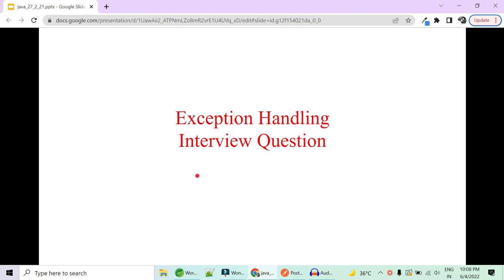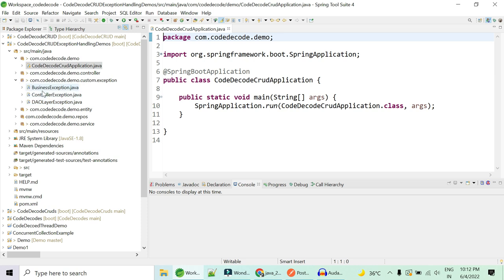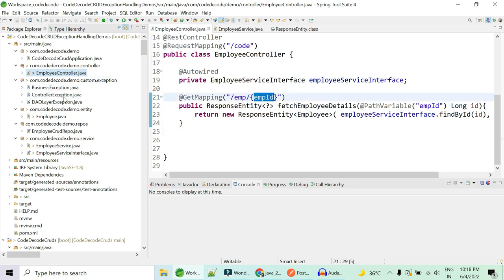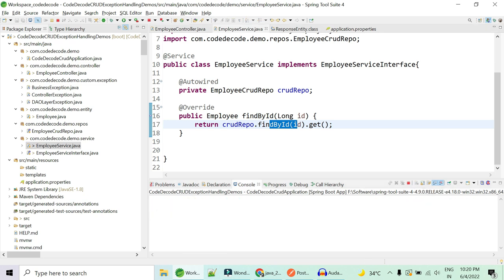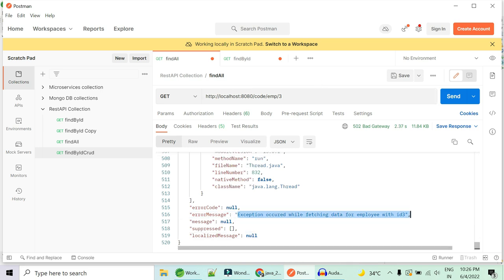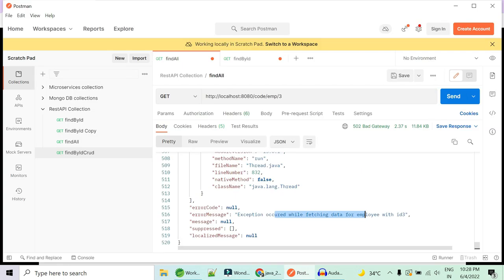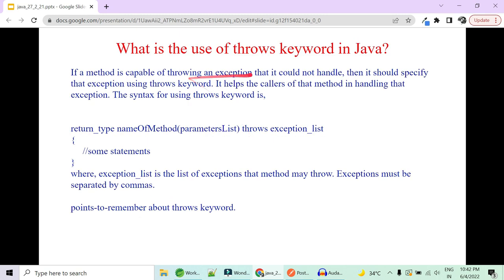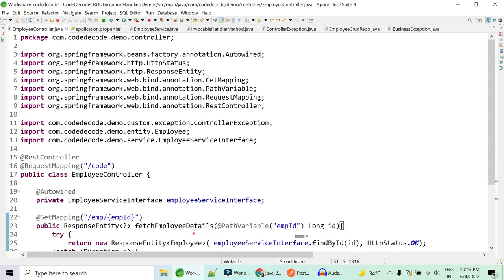Exception handling Interview Questions and Answers in Java | Code Decode | Live Demo | Part 2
Experienced and Freshers both candidate can refer this video of Code Decode Exception handling Interview Questions and Answers

This video covers exception handling frequently asked interviews and answers with Live code demos . It covers Chained exceptions, exception propagation such concepts.

Lets understand this with an example. Where the normal flow of your java application goes like this. You send a http request for a resource to controller.
Controller handles it and send to Service where business logic is written which in turn gives inputs to DAO layer If database interaction is needed. Then finally data is Added or fetched to or from data base back to Same flow from DB to DAO to Service/ business layer to controller which sends response to UI and u get the data form the DB or update the data in DB.

Now Consider a situation where Database exception occurs and u need to tell this to user. You can see multiple layer in between. How to preserve the original exception when it propagates across multiple logical layers in a program?
Answer is through Exception Chaining.
Here Database throws SQLException. Which is caught by DAO class.
DAO class throws DAOException which is caught by Catch block in Service class.
Service class throws the catched DAO exception as ServiceException which in turn is caught by controller .
Controller will now handle it appropriately and send the user friendly message to UI to be shown.
The printed exception stack trace reveals an exception propagates from the SQL / DB layer up to the Controller layer.
This  is called exception propagation which helps in debugging process.

Chained Exceptions allows to relate one exception with another exception, i.e one exception describes cause of another exception.
Methods Of Throwable class Which support chained exceptions in java :
getCause() method :- This method returns actual cause of an exception
initCause(Throwable cause) method :- This method sets the cause for the calling exception.

The initCause() method of Throwable class is used to initialize the cause of the this Throwable with the specified cause passed as a parameter to initCause(). Actually, the cause is the throwable that caused this throwable Object to get thrown when an exception occurs. This method can be called only once. Generally, This method is called from within the constructor, or immediately after creating the throwable.

Chained exception helps during exception handling. you get the real cause of exception